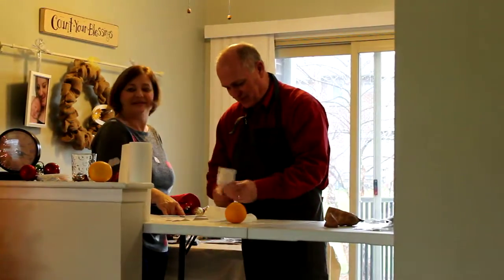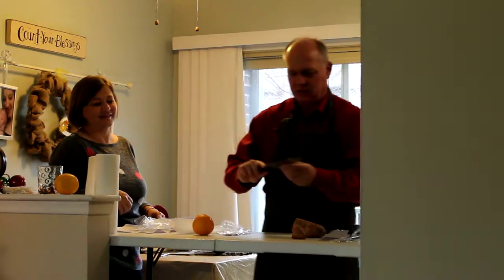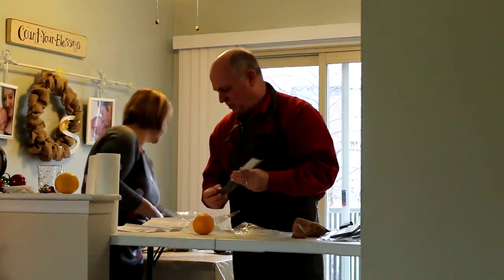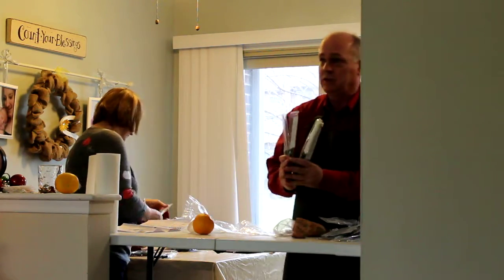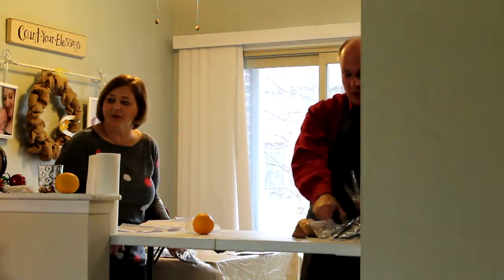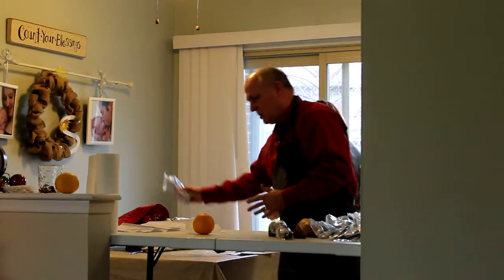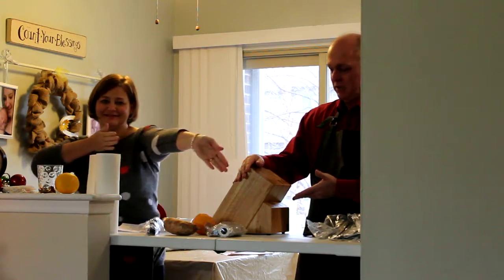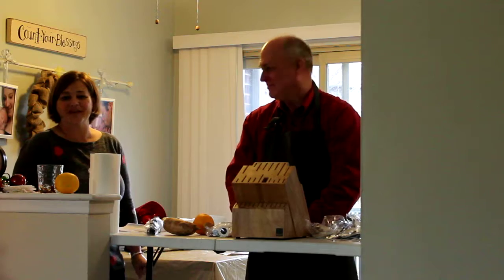Miracle blade master